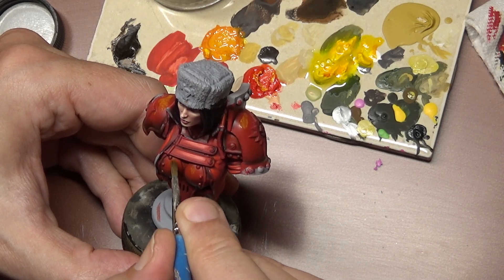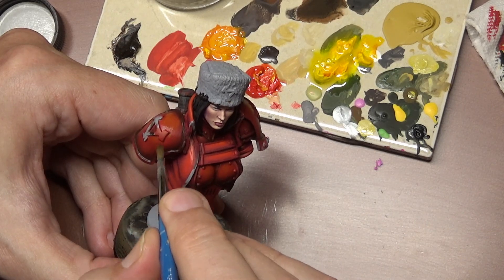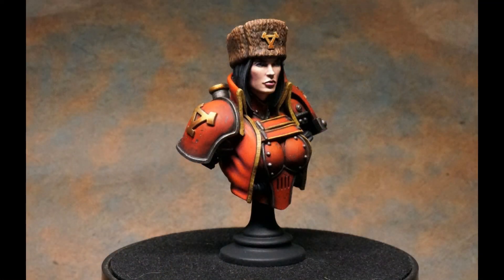Painting Kommander Sorscha Bust Part 2 - Painting Red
Work continues with our Privateer Press Sorscha bust. Today we're painting a whole lot of red and working with oil paints.

PAINT KEY
W&N Winsor & Newton

JACKET
VMC Flat Red
VMC Flat Red & VMC Violet Red
VMC Flat Red & VMC Violet Red & VGC Black Ink
VMC Vermillion
VMC Vermillion & VMC Scarlet
VMC Scarlet

ARMOR
VMC Flat Red
W&N Raw Umber
W&N Cadmium Red Hue
W&N Cadmium Red Hue & Winsor Yellow

DAMAGE
MC Burnt Iron & VMC German Grey
VGC Cold Grey